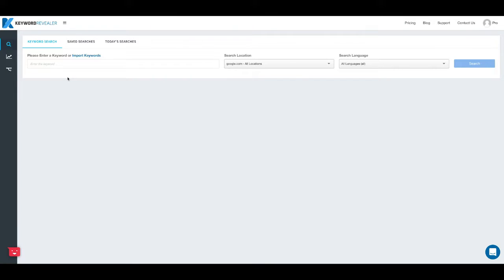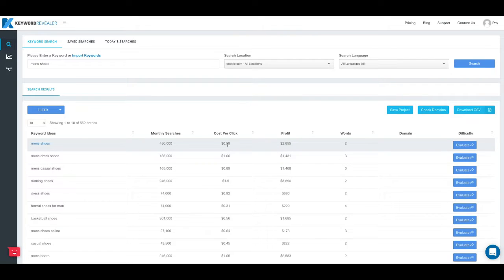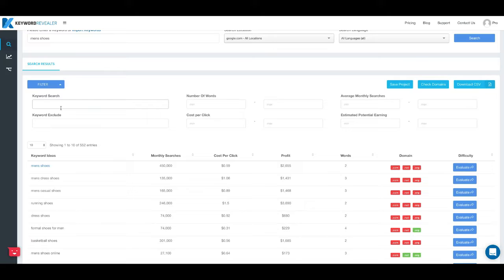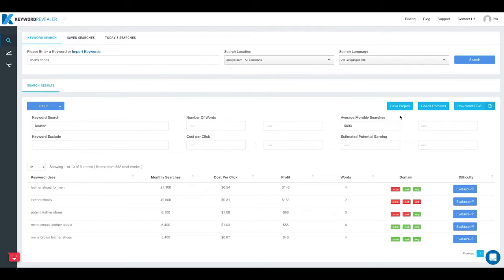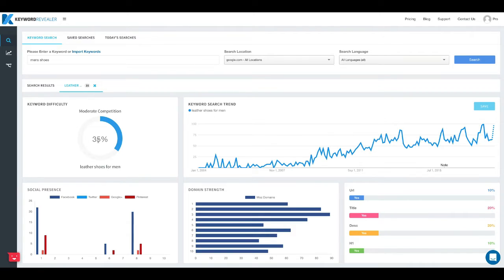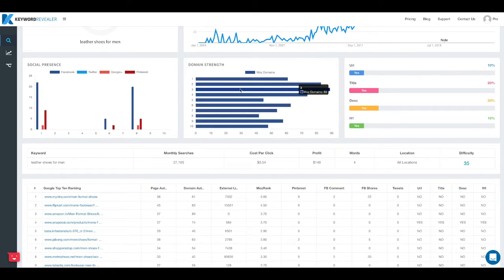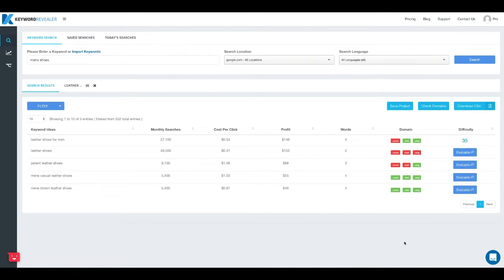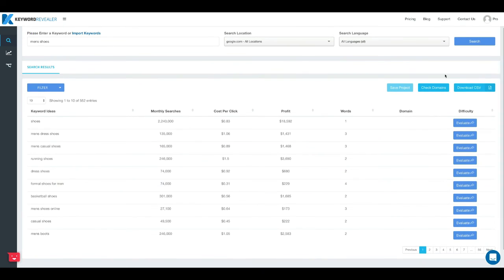Keyword Revealer Review: Appsumo 1 Year Deal & Demo Video | Best Alternative to Ahrefs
Keyword Revealer is a huge time saver for anyone looking to uncover low-competition keywords. Start focusing your SEO efforts on easy-to-rank terms with low difficulty scores.

VideoCredit: Keyword Revealer